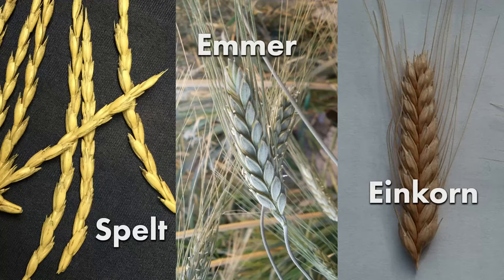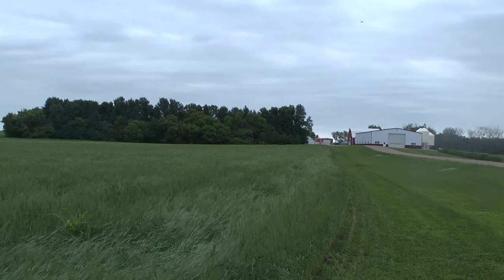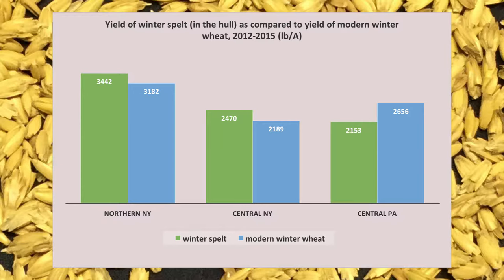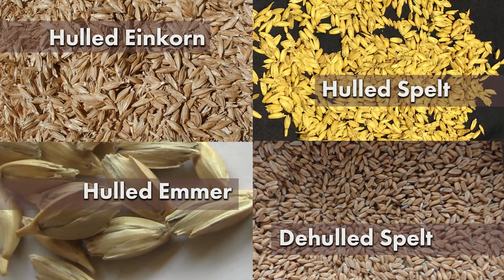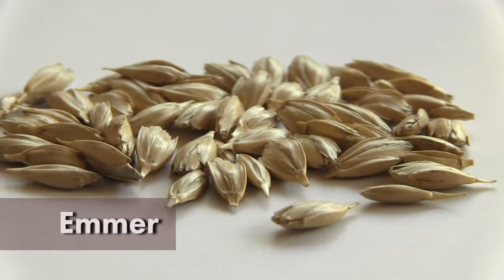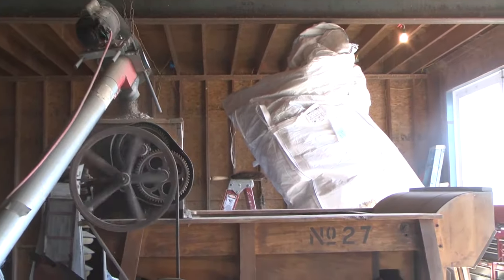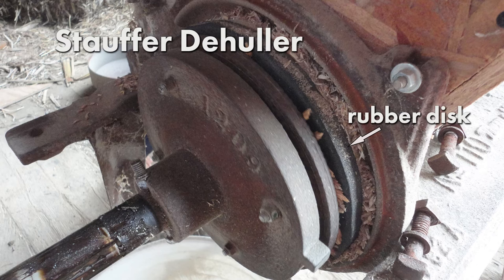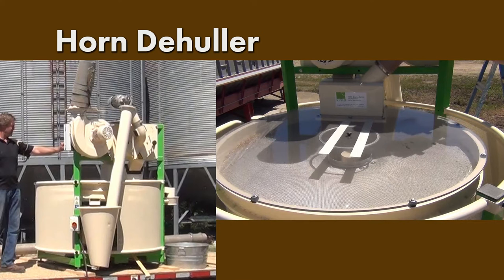Growing and Dehulling the Ancient Wheats Einkorn, Emmer and Spelt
This eOrganic video was created by members of the NIFA OREI project Value Added Grains for Local and Regional Food Systems: Elizabeth Dyck, Frank Kutka, and Steve Zwinger. For more information on the project and research findings, see the websites of OGRIN and the Northern Plains Sustainable Ag Society and GrowNYC